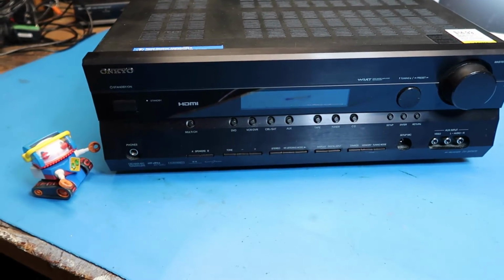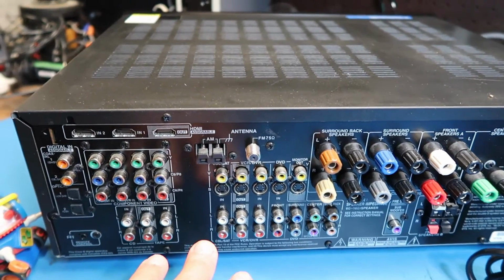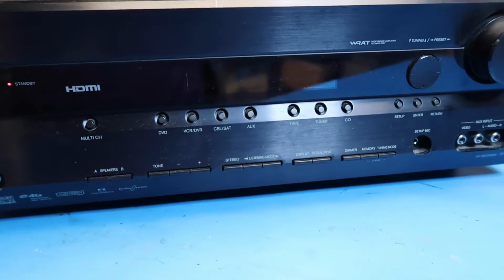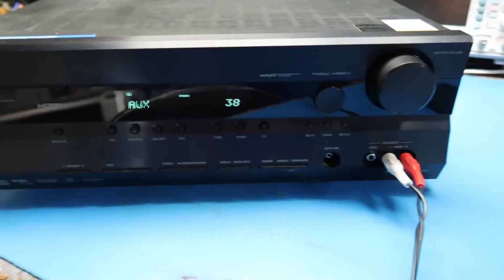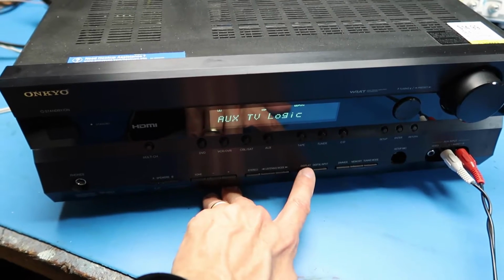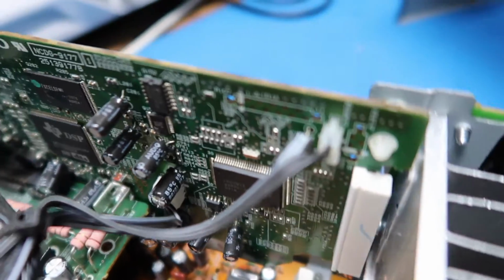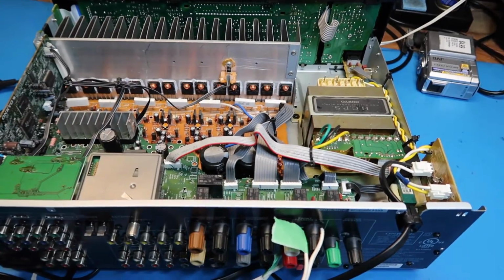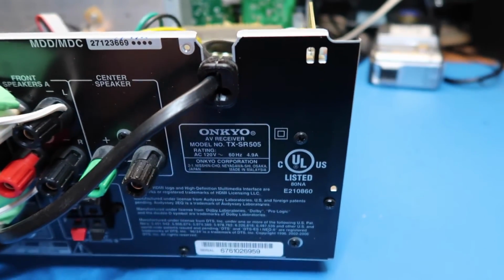Discovering an Onkyo TX-SR505 A/V Receiver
I test and then look inside an Onkyo TX-SR505 A/V receiver that I picked up at a thrift store for cheap.